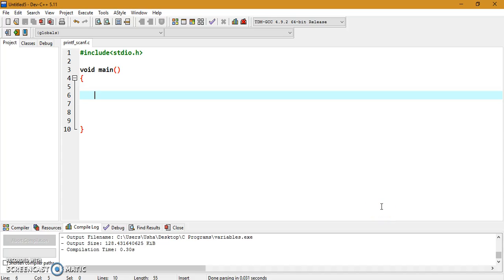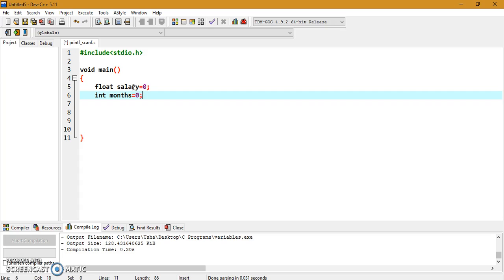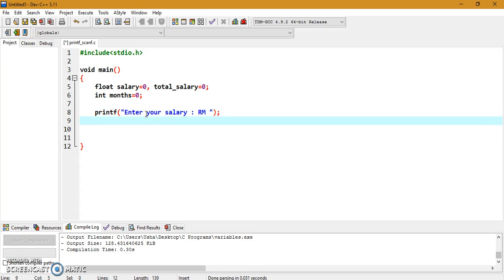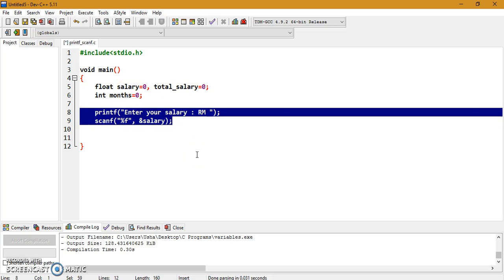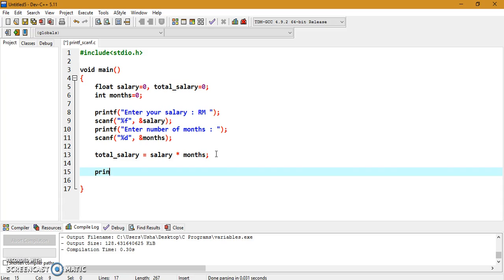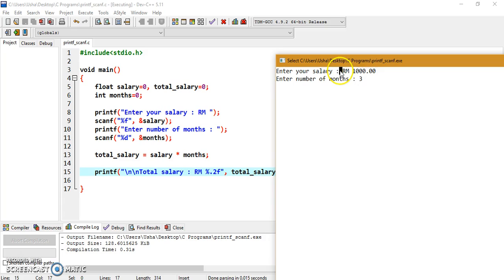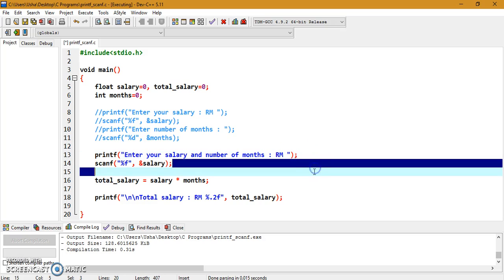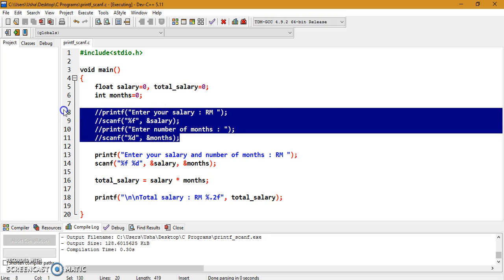5 printf and scanf Part 1